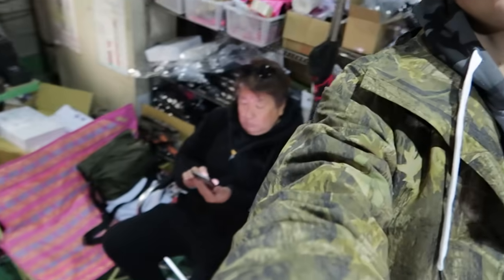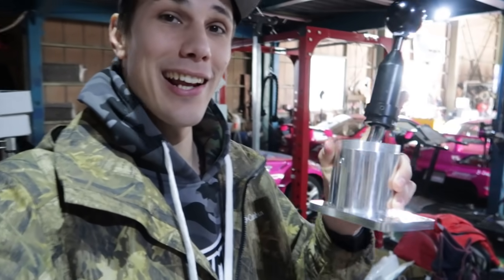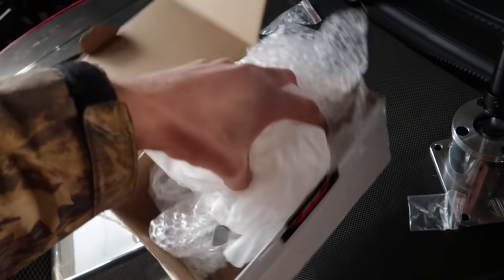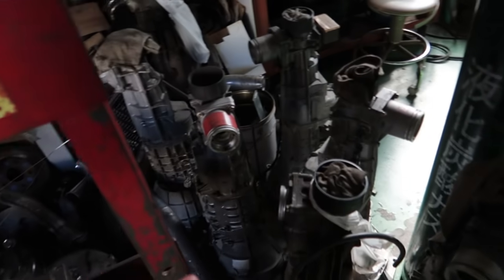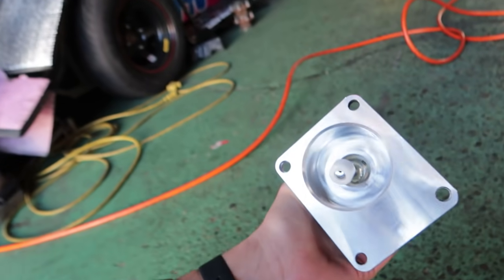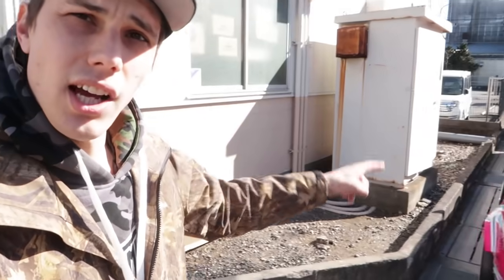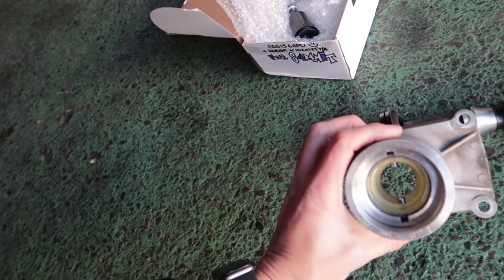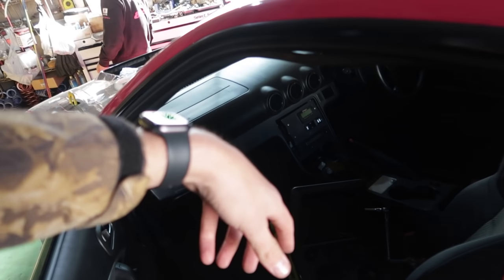THIS CAME OUT OF MY AWD TURBO KEI VAN! 🤮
I find the grossest oil inside my Suzuki Every AWD Turbo Kei van!